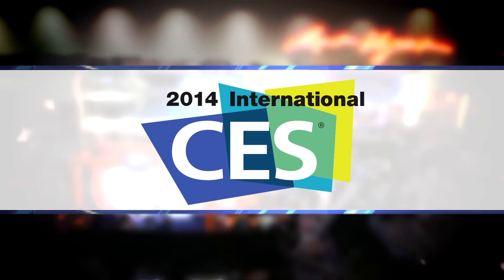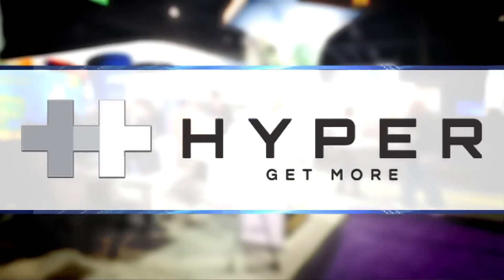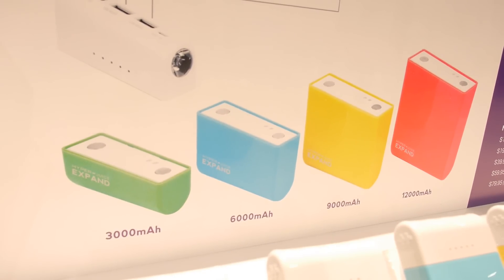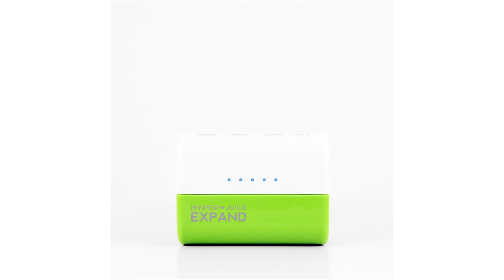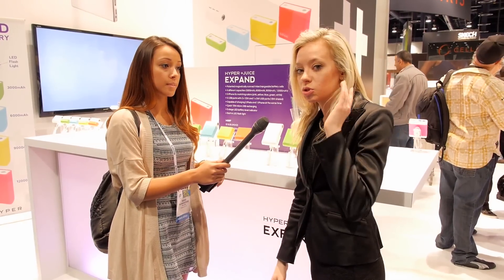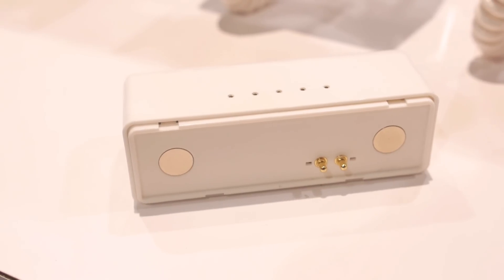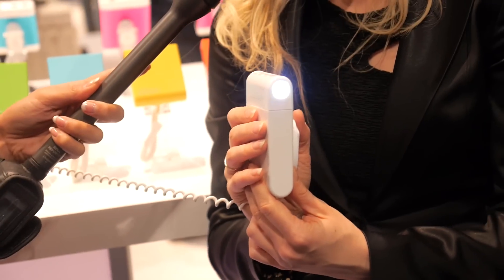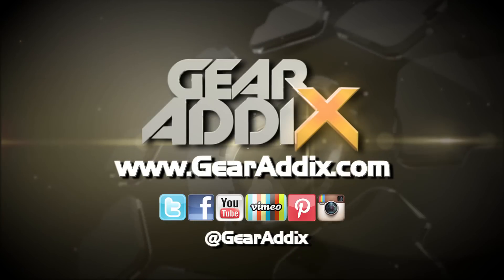Hyper Juice Expand - Expandable Capacity Battery Pack System (CES 2014)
Keiko Alingas stops by the Hyper booth where they show us HyperJuice Expand, an expandable capacity battery system that can charge up to three mobile devices at once.